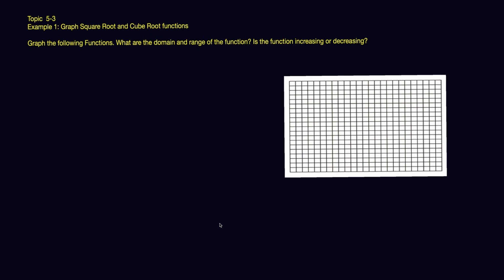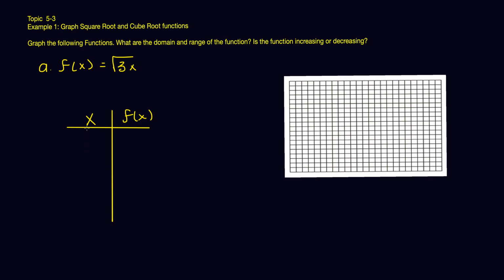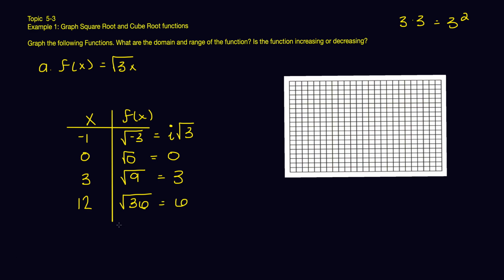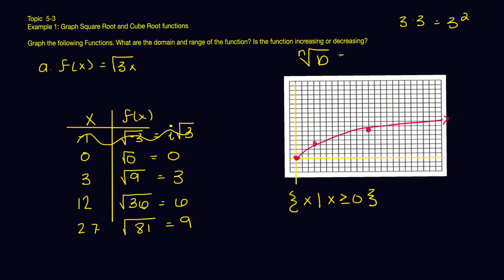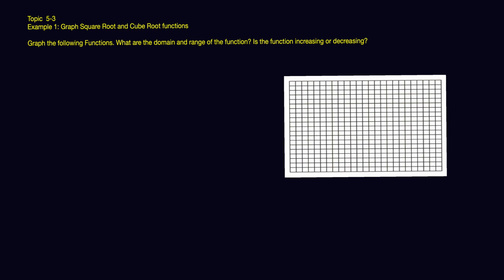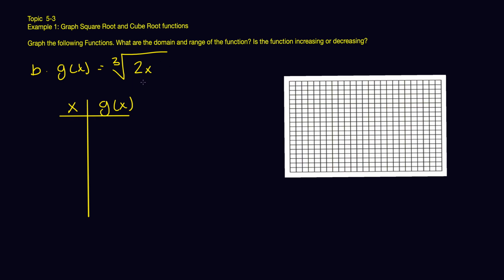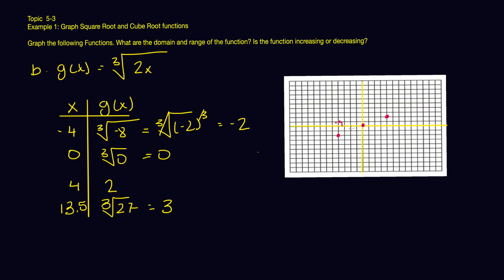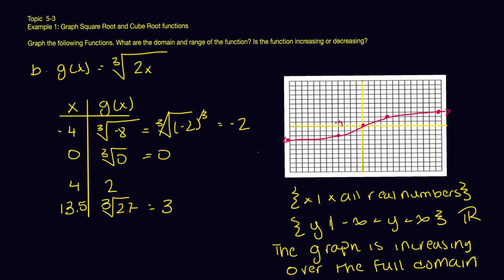Envision Algebra 2 Topic 5-3 Example 1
This video goes over Topic 5-3 In the Envision Algebra 2 Math book.
It covers Graphing square Root an Cube Root functions